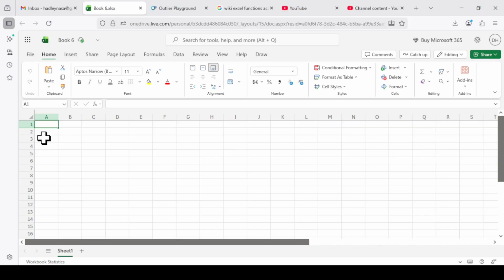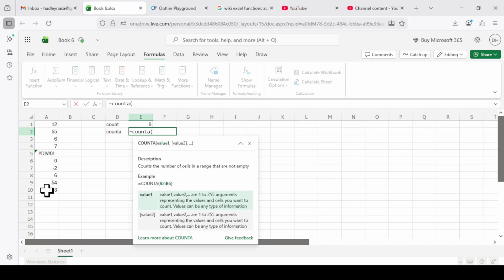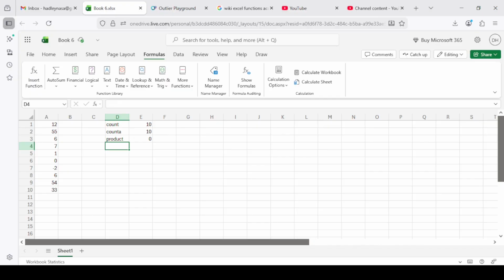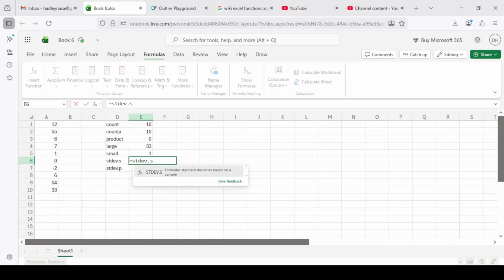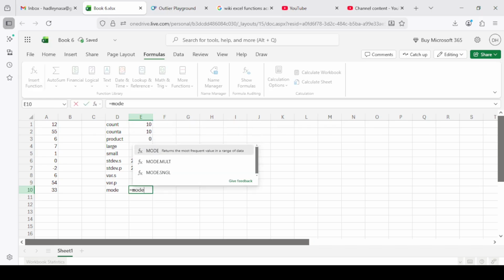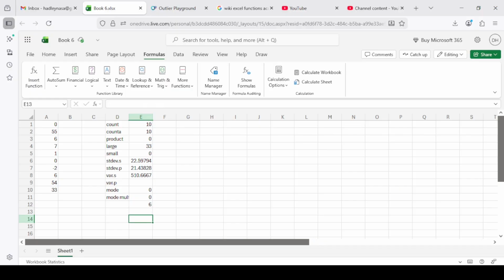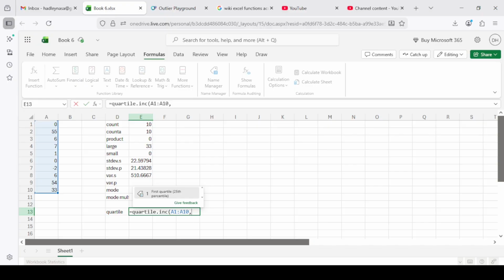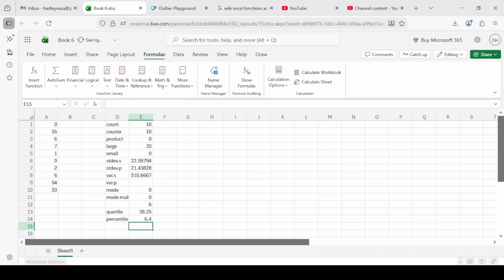Microsoft 365 Excel Tutorials: Unit 2, Lesson 3 - other array formulas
In this video, we cover a number of array functions to analyze data sets. We cover what they do and how they work.

0:00 Introduction and set generation
1:06 Count and Counta functions
2:23 Product function
3:07 Large and Small functions
4:07 Standard Deviation and Variance functions (stdev and var)
5:17 Mode (mode.sngl and mode.mult)
7:16 Quartile functions (quartile.exc and quartile.inc)
8:47 Percentile functions (percentile.exc and percentile.inc)